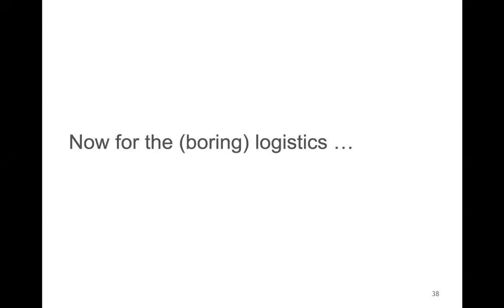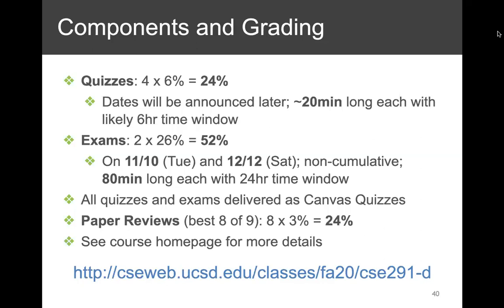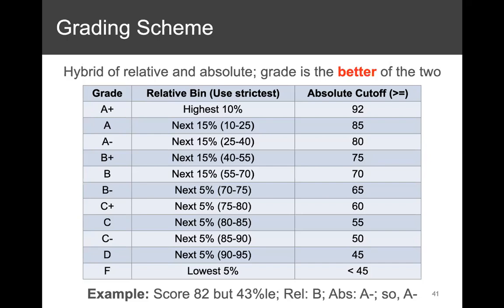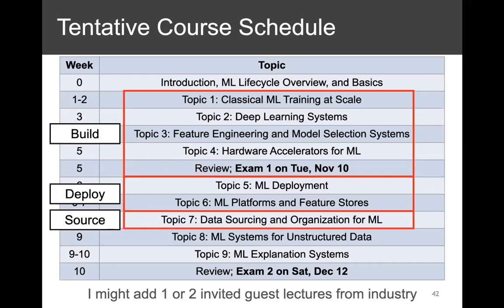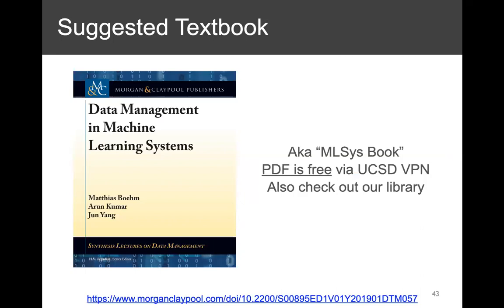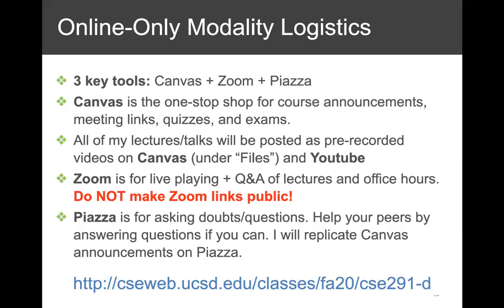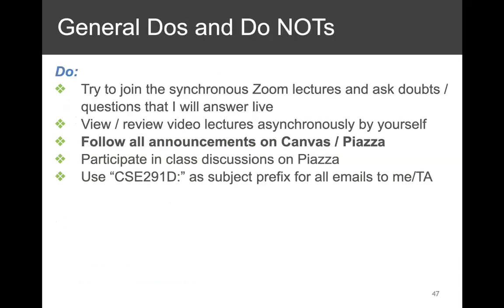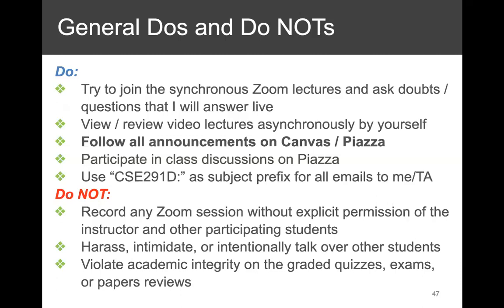CSE 291D/234 Fall 2020 Course Logistics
Lecture video from CSE 291D/234: Data Systems for Machine Learning